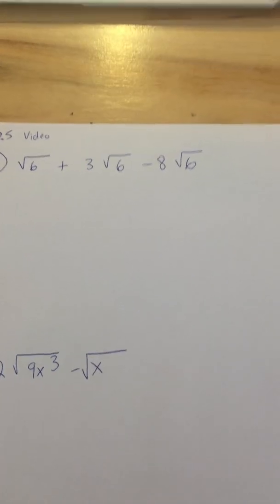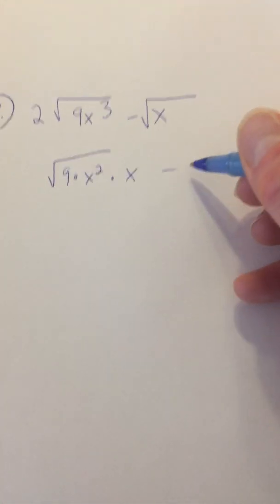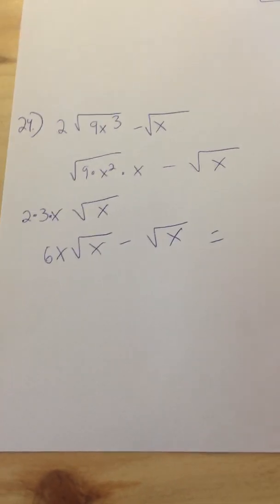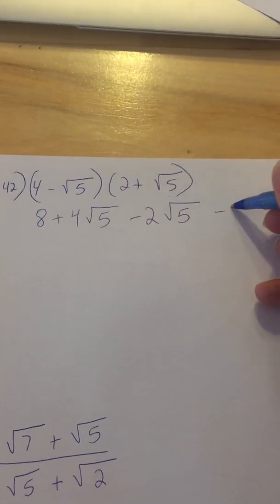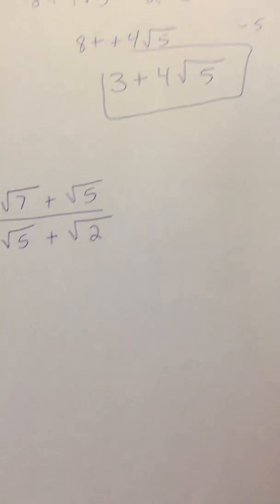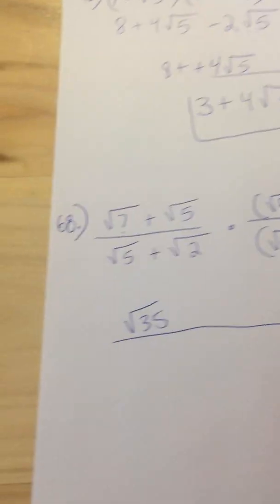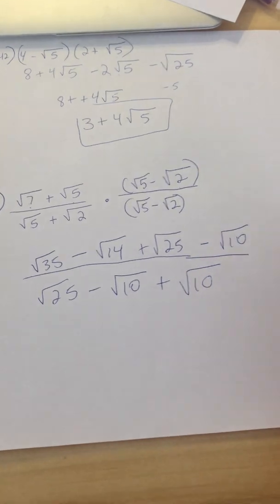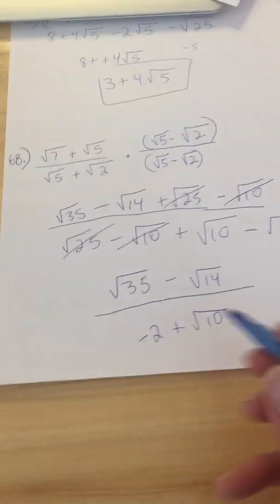7 5Video JaimeLevi